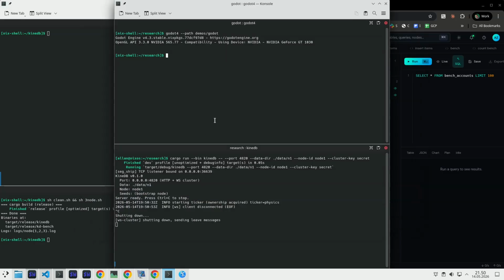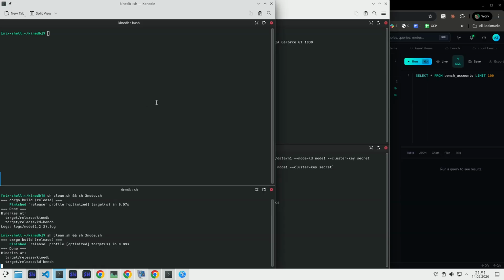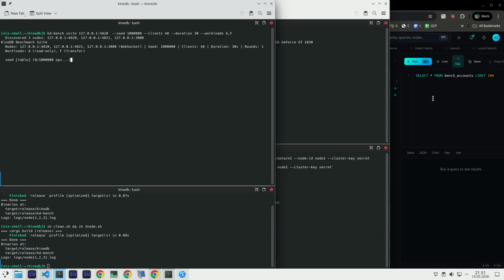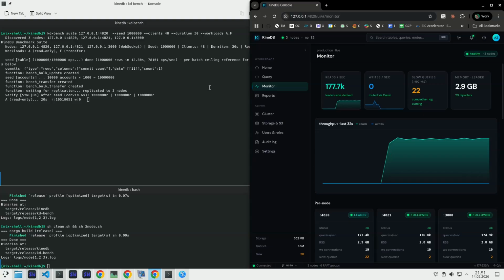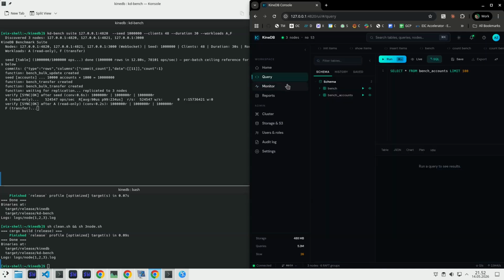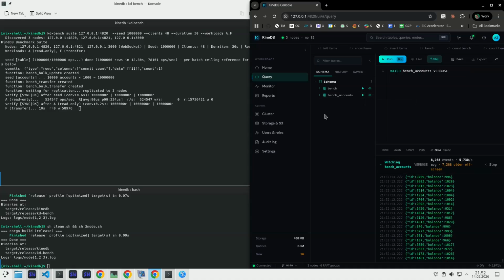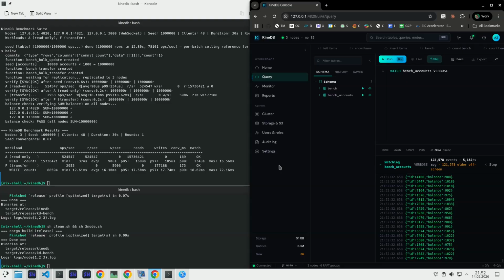500,000 Reads/Sec 60,000 writes/Sec: The Power of Auto-Sharding & Distributed Writes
KineDB is a distributed, offline-first SQL database that is fully ACID compliant. Today I'm talking about hands-free, self balancing auto sharding. How a small 3 node cluster can deliver 500,000 Reads/Sec 60,000 writes/Sec.

if you are interested in becoming a design partner.